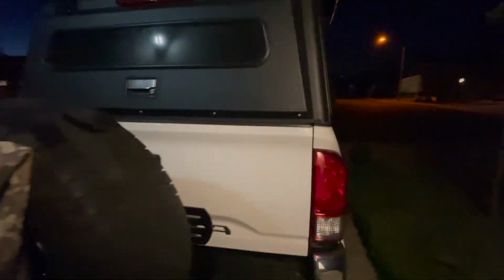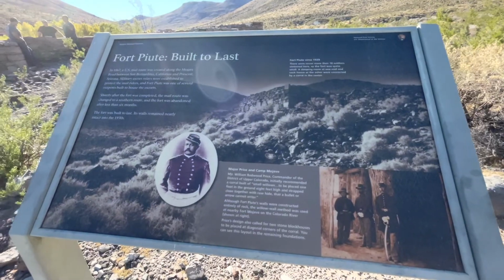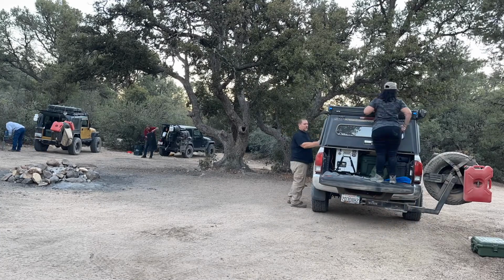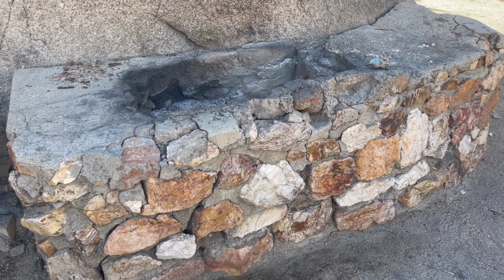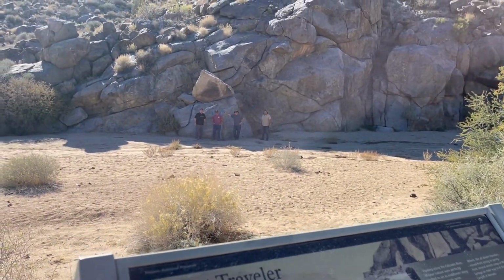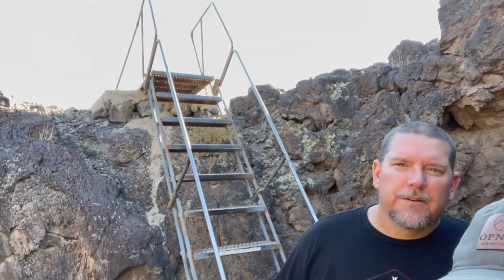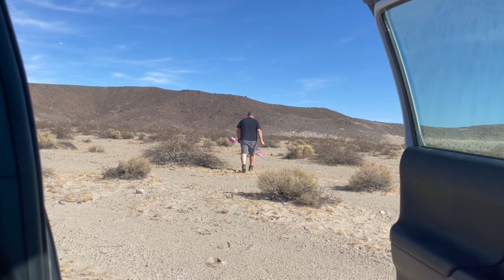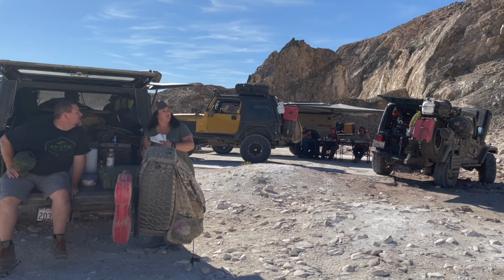Epic Adventure on the Mojave Road | East to West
We spent three days overlanding on the historic MojaveRoad with two Tacomas and Two Jeep Wrangler TJs. The Mojave Road is a historical route, roughly 150 miles long, that traverses the desert between the Colorado River and the Mojave River in Southern California. The road was used by indigenous people to transport goods from the southwest to trade with costal tribes. The route later assisted American settlers on their journey westward. On this trip we referenced the MojaveRoadGuide by Dennis Casebier. This guide provided mile-by-mile descriptions of the road and is an excellent planning resource for your own Mojave Road Adventure.

Mojave Road Guide
Aluminum Square Camping Table
Pop Up Privacy Tent
High Back Camping Chair
Associate Link Disclosure:
We make a small percentage of products purchased through these links at no additional cost to you. The revenue sharing proceeds go back into making and producing adventure content for you! We appreciate the support.

Who We Are:
Open Road 4Two is a husband-and-wife adventure team, dedicated to hitting the OPN RD and exploring this beautiful land we live in. We encourage you to follow along with us on our journeys, YouTube, and Instagram. We are also dedicated to supporting and assisting our fellow adventurers along the way. Send us a suggestion, tip, or just a simple hello! Until then, we will see you on the OPEN ROAD!